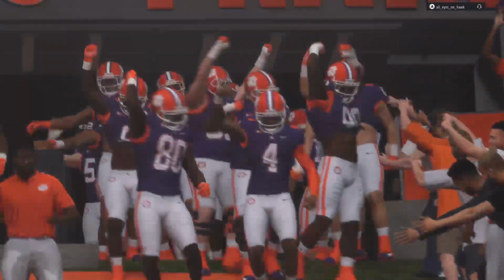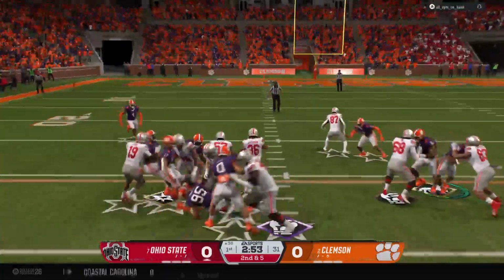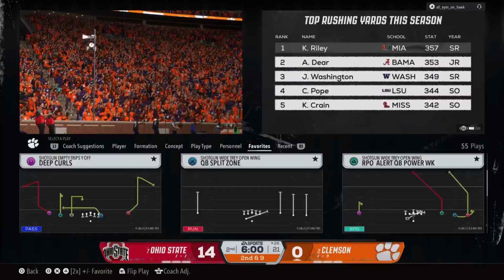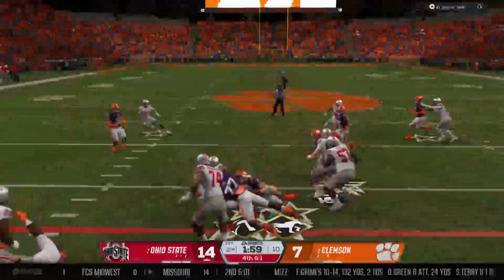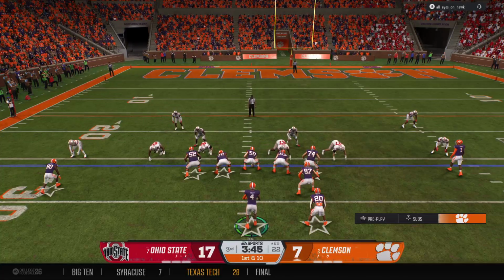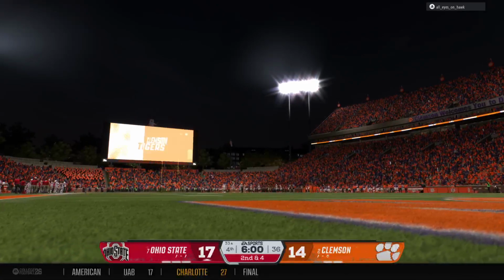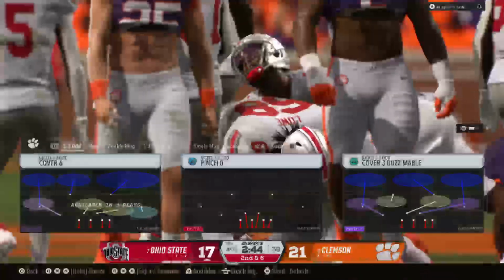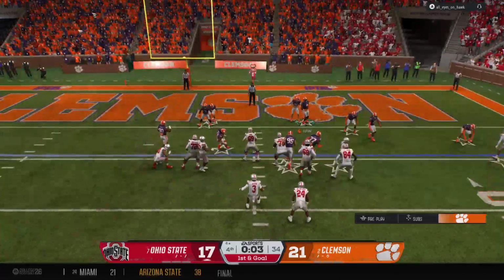#7 Ohio St. Buckeyes vs. #2 Clemson Tigers!!!!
LEAGUE OF LEGENDZ🏆 SEASON 4 DYNASTY IN COLLEGE FOOTBALL 26!